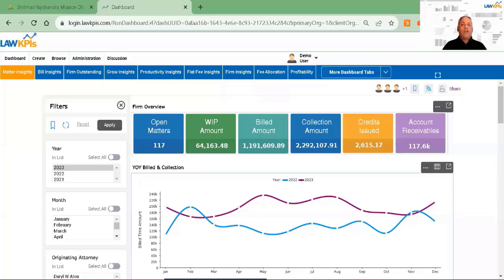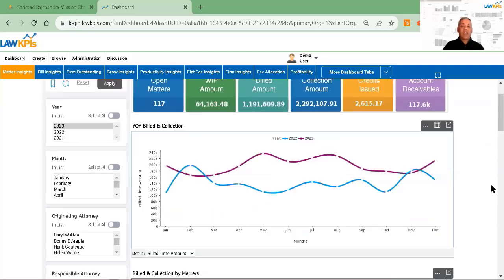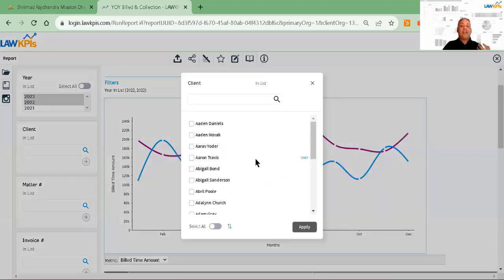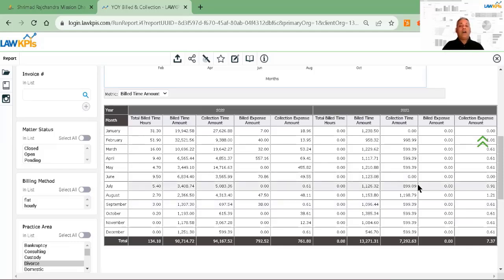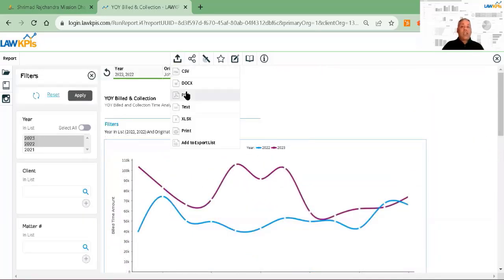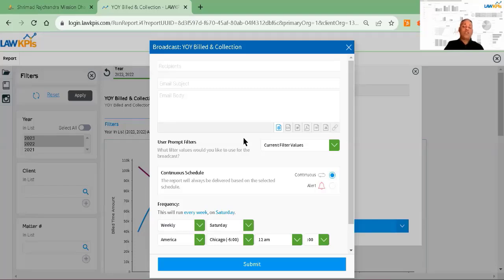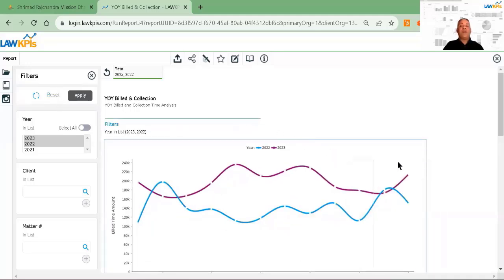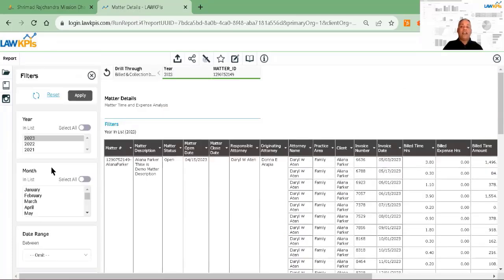LawKPIs Solution Overview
In this video, you will understand how LawKPIs solution is designed to help your firm to derive the insights across multiple functions, collaboration features that help you to automate the reporting and learn how other Law firms are benefitting using the solution